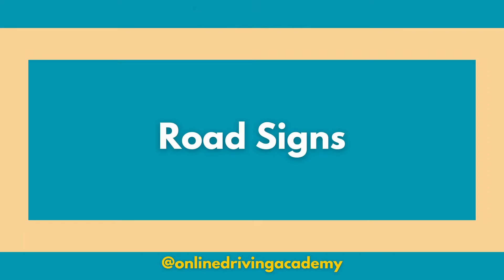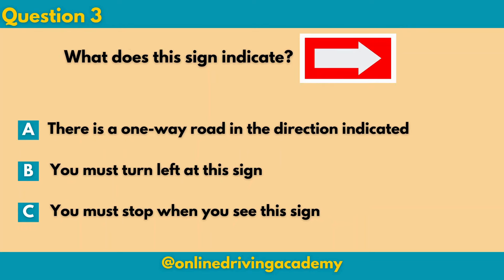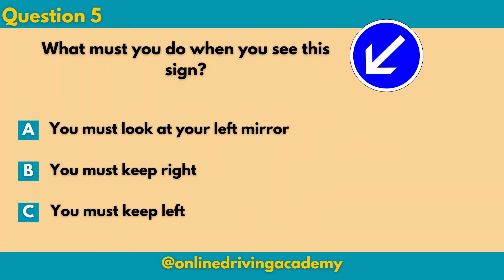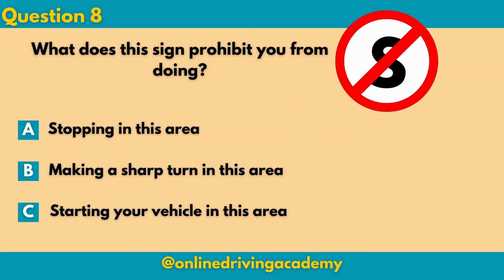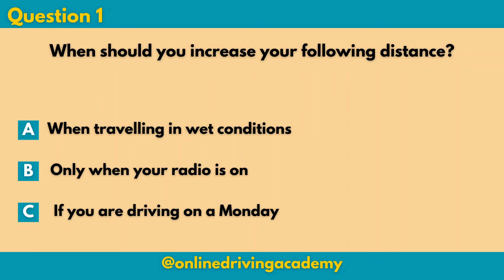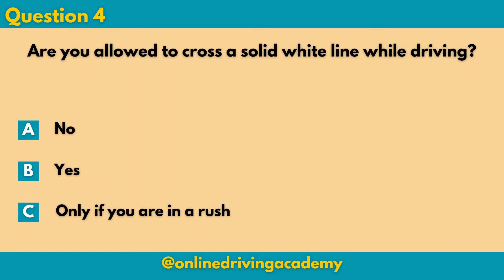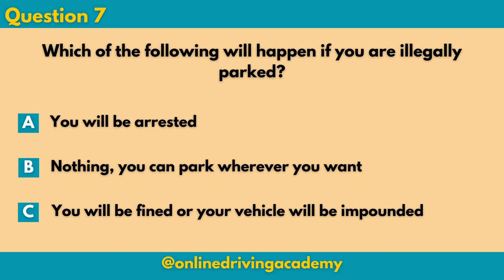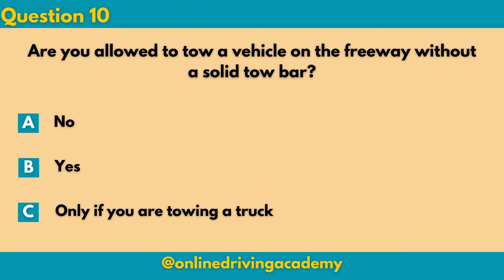Learner's License Test Prep 2024: Common Questions & Answers Revealed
This video provides real k53 learner's license test questions and answers so you may pass your learner's license test.

Are you taking your Learner's or Driver's License soon?

Do you want to pass your test on your very first try?

We are here to help! Watch this video and ACE your test!

These are real questions that will assist you to pass your test today.